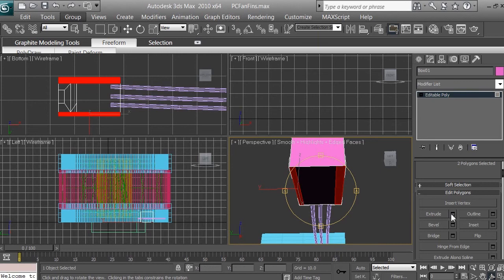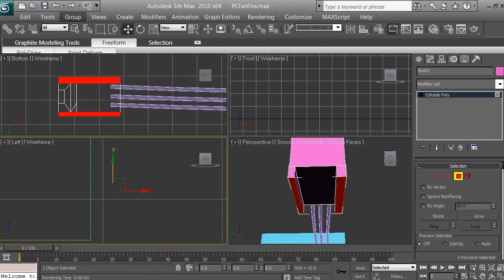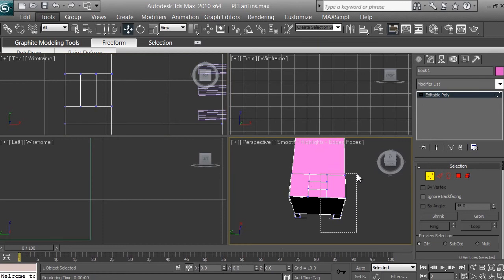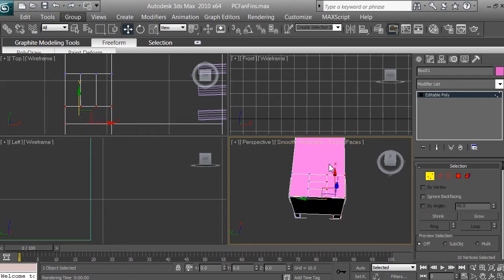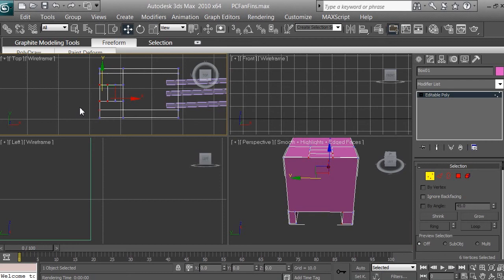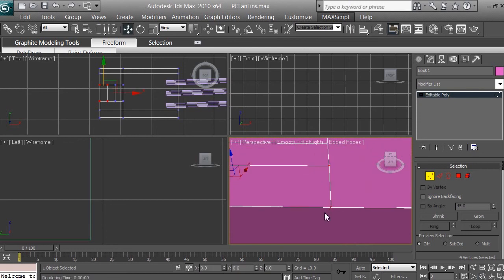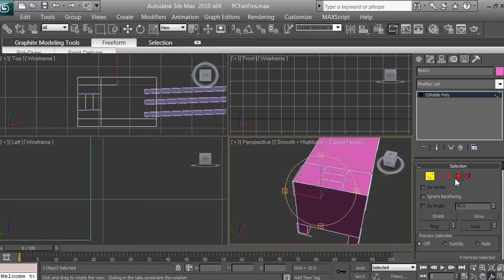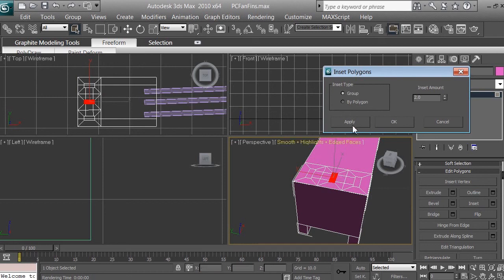3D Modeling - Computer Fan Tutorial - Beginners - 3ds max - pt 14 of 16